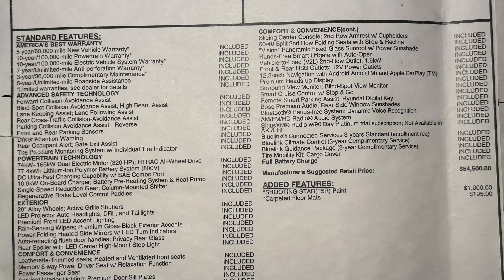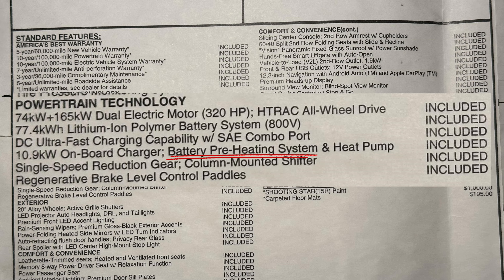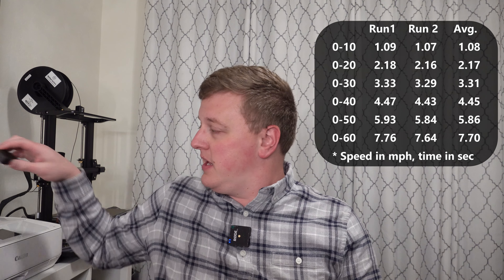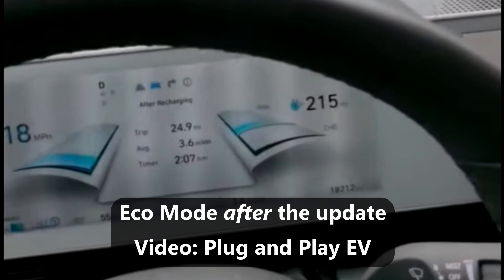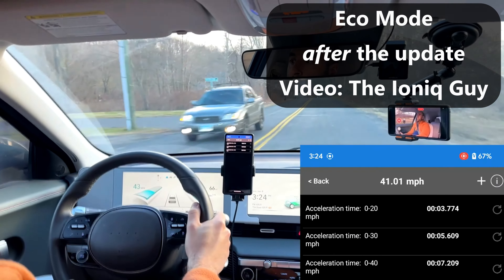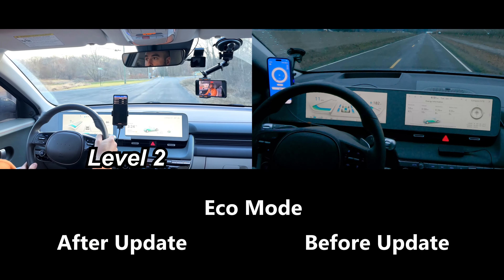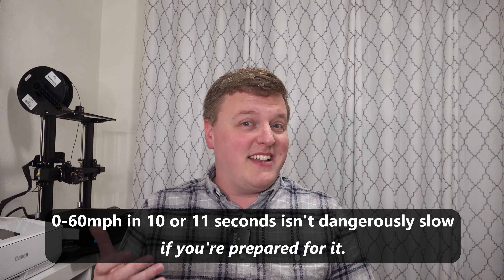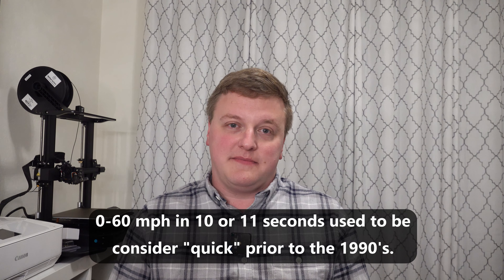Dangerously SLOW now?! Comparing Ioniq5 ECO Mode Before and After the Battery Preconditioning Update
In this video, I'll be comparing ECO mode on my early production 2022 Hyundai Ioniq5 AWD that has _not_ received the battery preconditioning update to other Ioniq5s that have had the update.

The Ioniq5 (along with other Hyundai/Kia/Genesis EVs built on their e-GMP platform) are known for being one of the fastest charging EVs available today. However, the early versions of the Ioniq5 and Kia EV6 were released without a function that is critical for ensuring fast DC charging year-round...battery preconditioning. Hyundai released a software update to fix this issue in December 2022, but this new software had an unforeseen issue.

For unknown reasons, the newly released battery preconditioning update also substantially reduces vehicle acceleration in ECO mode. It also appears that any e-GMP vehicle that came from the factory with battery preconditioning (starting with vehicles built around July 2022) have the same issue. Some have described ECO mode after the update as being *dangerous* and *undriveable* . Is this true or just social media sensationalism? Let's find out!

Special thanks to @plugandplayEV and @TheIoniqGuy for allowing me to use clips from their videos.

0:00 Hello and Welcome!
0:42 What's The Problem?
1:18 Setting a Baseline with the Pre-Update ECO Mode
2:32 Post-Update ECO Mode Acceleration
3:44 Side-by-Side Acceleration Comparison
4:23 Is This Actually Dangerous?
6:40 Bonus Footage - Sport Mode Acceleration